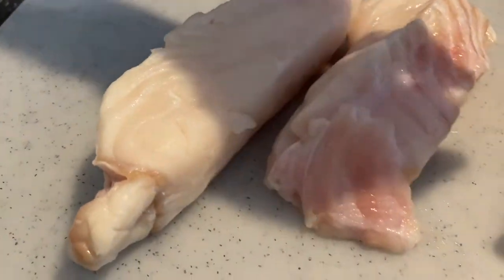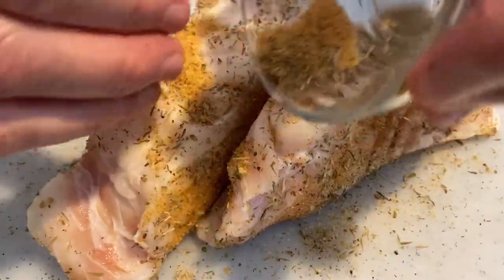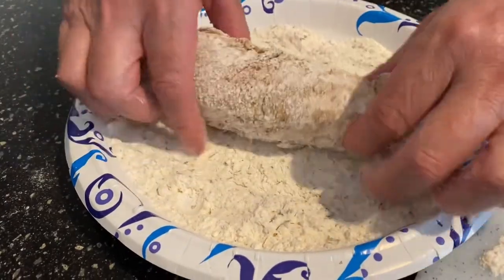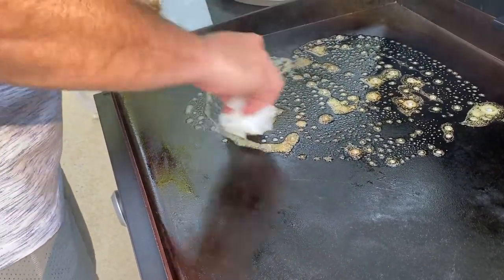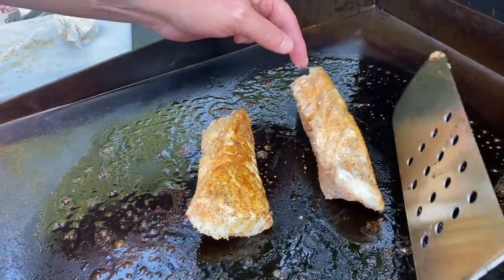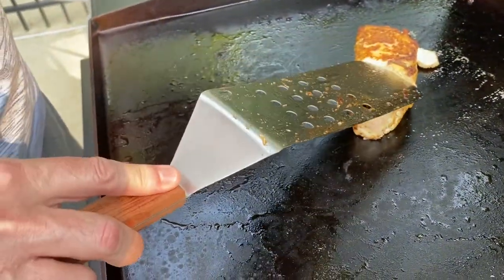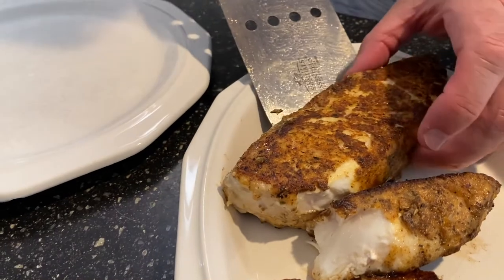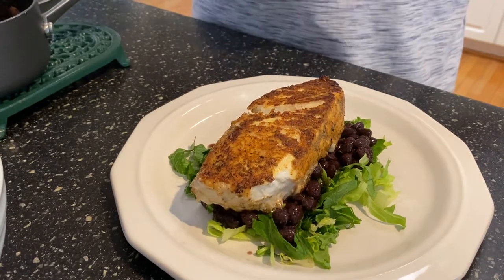Butter Crusted Halibut on Blackstone Griddle